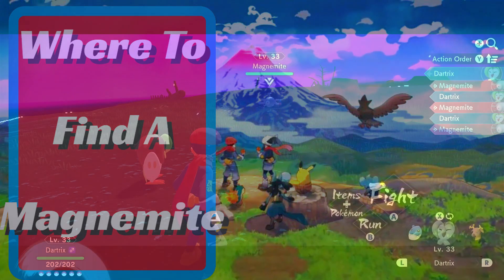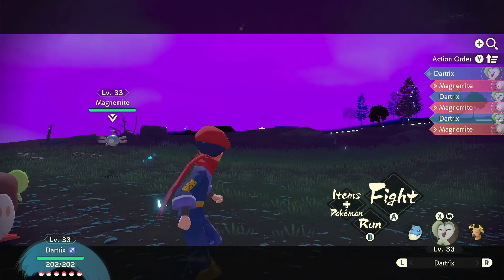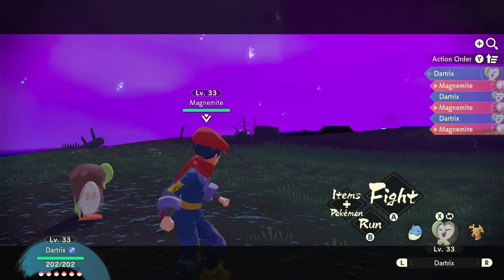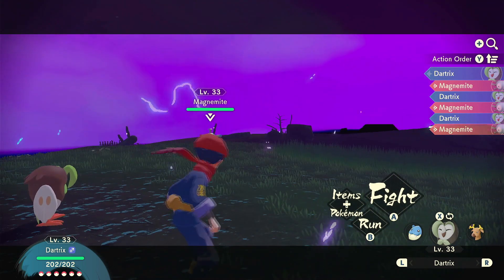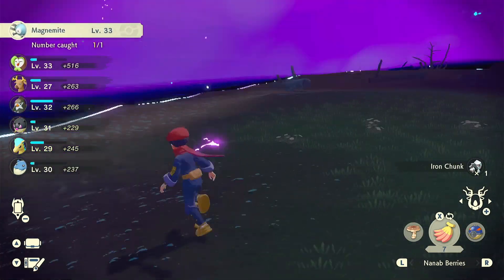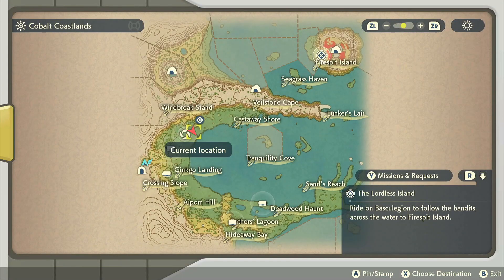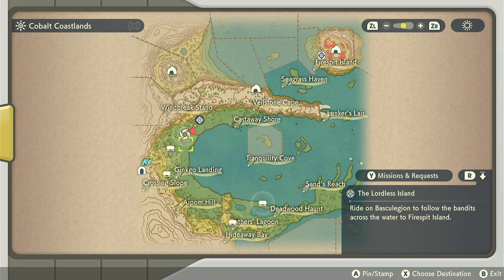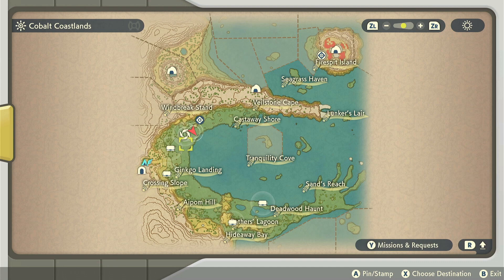Where To Find A Magnemite - Pokemon Legends Arceus - Magnemite Catching Location Guide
What you need to do to Find Magnemite In Pokemon Legends Arceus. A Guide and location for Magnemite on Pokemon Legends Arceus